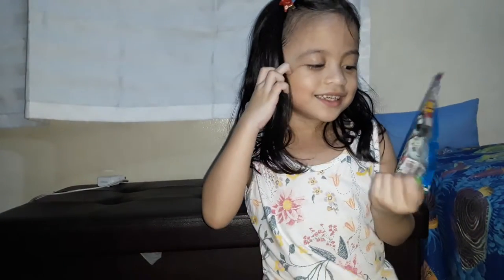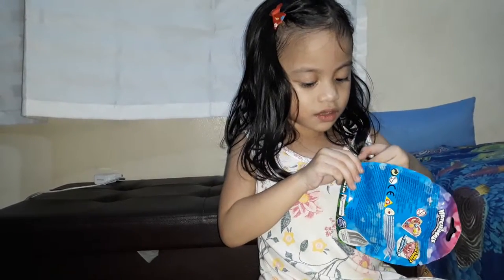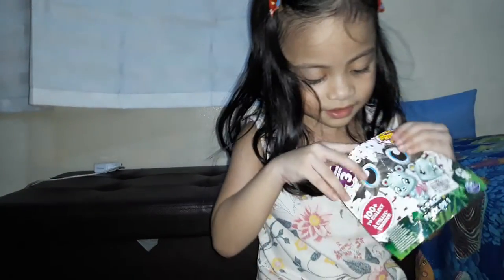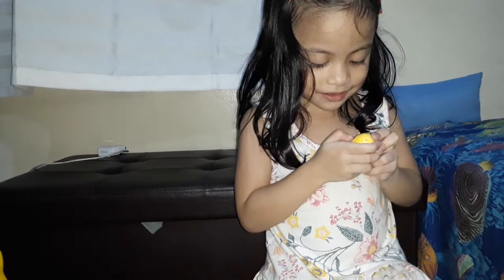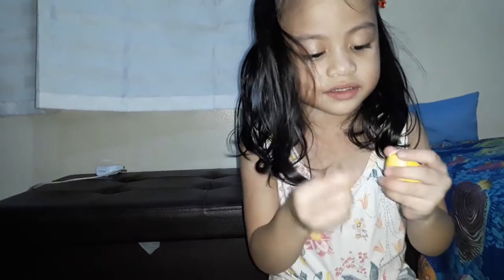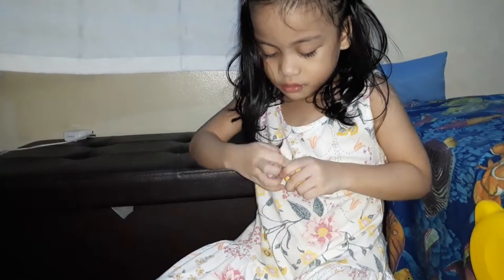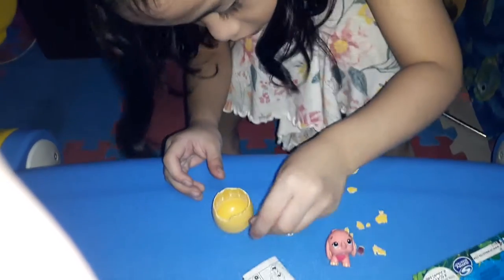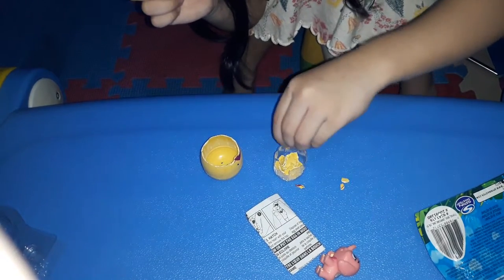Riley and her HATCHIMAL SURPRISE!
What Hatchimal will Riley hatch today?